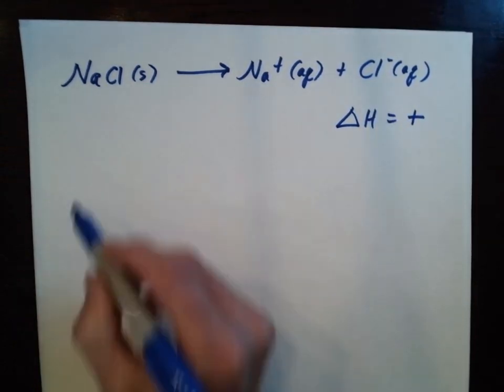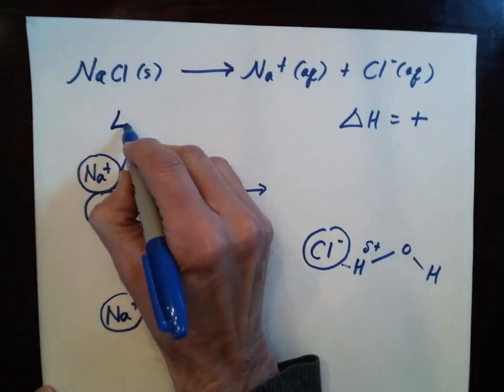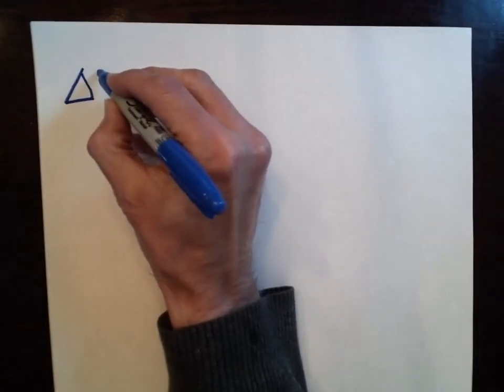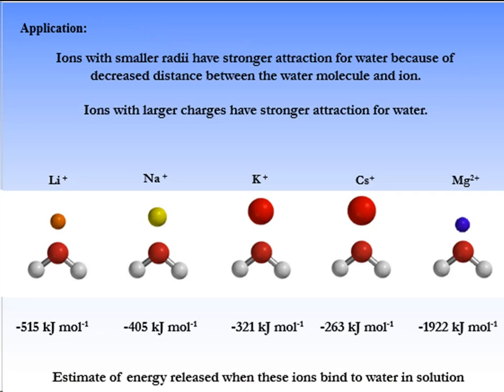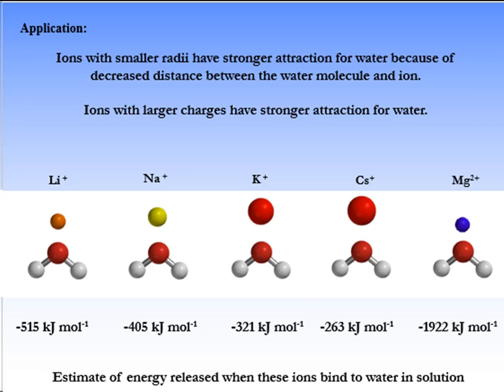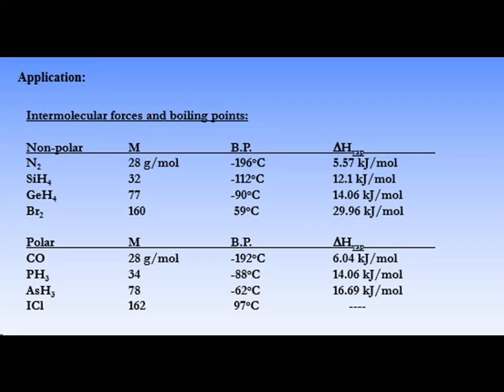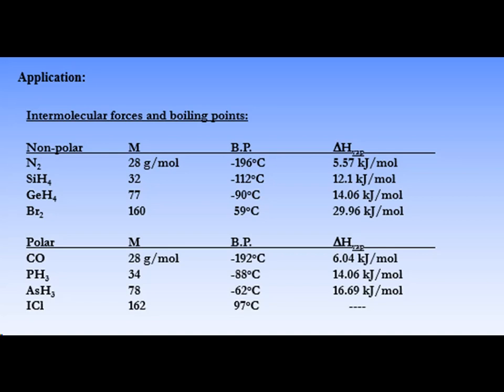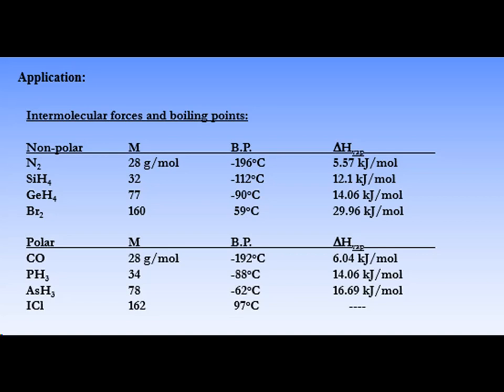Chapter 11: Intermolecular Forces - Applications